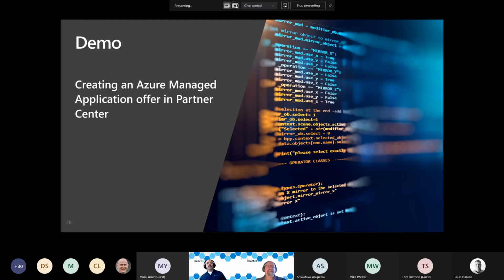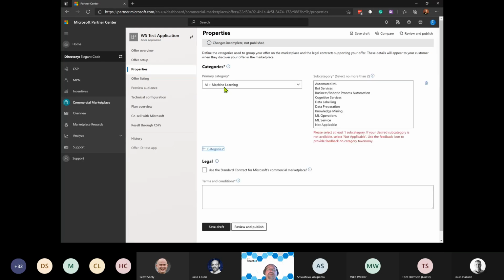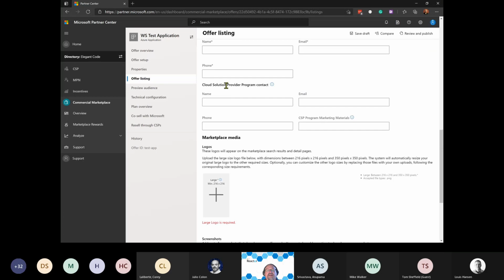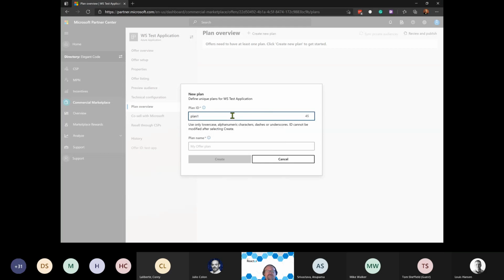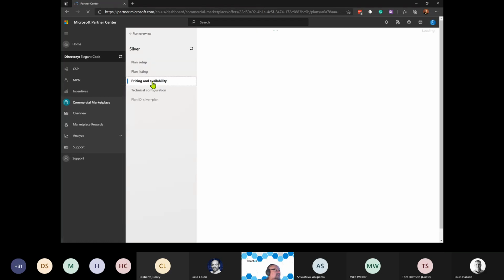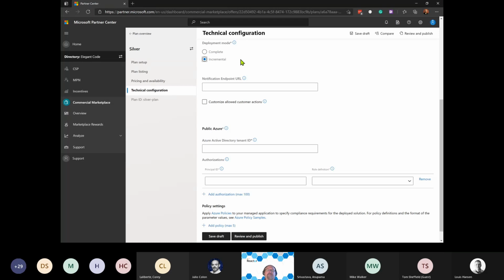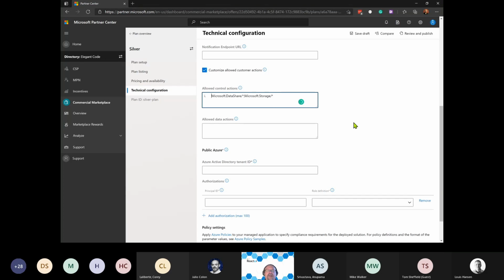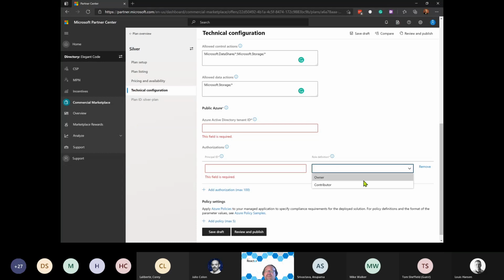Mastering Azure Managed Applications Part 2: Demo: AMA in Partner Center